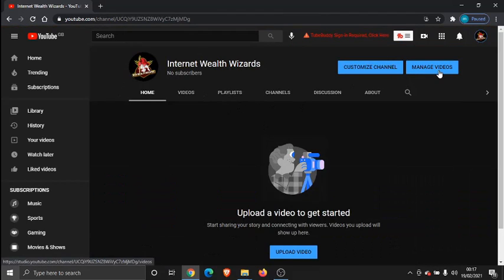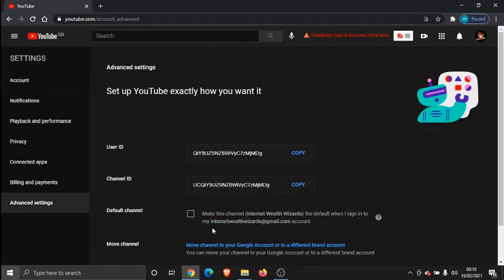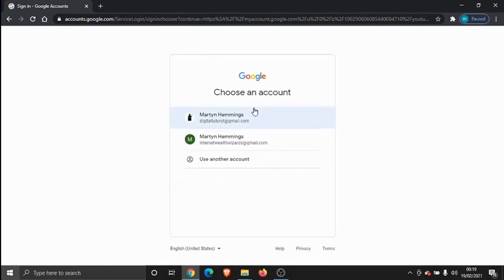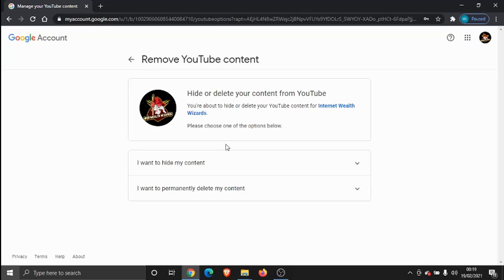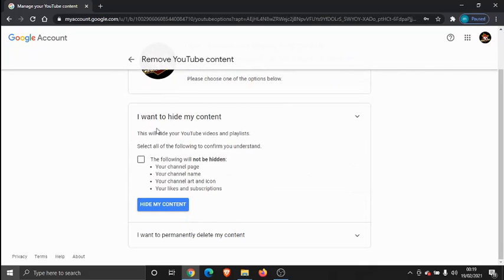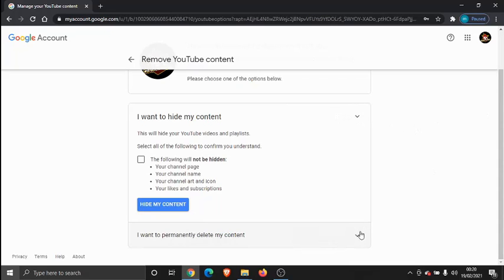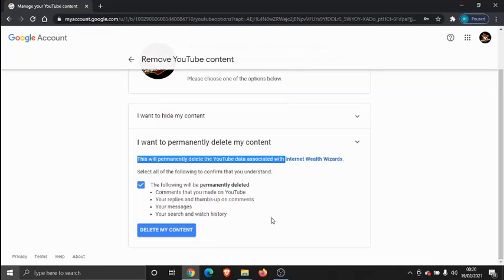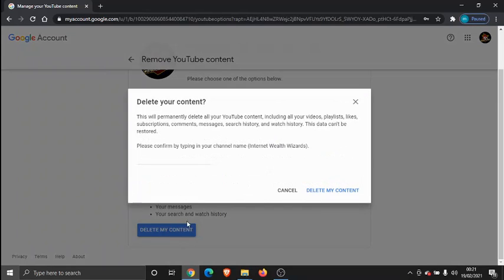How To Delete Your Youtube Channel 2021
In this video I will show you how to delete your youtube channel 2021.

It is easy to learn how to delete your youtube channel 2021 but can be tricky to find if you are new to youutbe but in this tutorial you will learn step by step how to delete your youtube channel 2021.

 just hit play and you will learn how to delete your youtube channel 2021. After watching the video the whole way through you will know how to delete your youtube channel 2021

A lot of people are looking for ways on how to delete your youtube channel 2021 and this is an easy to follow video on how to delete your youtube channel 2021

So if you are looking for how to delete your youtube channel 2021 you have come to the right place.

Video Transcript:

all right guys it's c digital tutor here
with another step-by-step tutorial
in today's video i'll be showing you how
you can delete a
youtube channel in 2021
so this is the most up-to-date method as
of filming
channel for more step-by-step tutorials
how to's and tips and tricks for
everything tech and digital related
so what we need to do is come across to
and i won't be deleting this one today
my digital tutor what i'm going to do is
show you
a whole channel that
i created many moons ago
what i'm going to do is just go ahead
and log into that channel now
i've just switched to that channel
okay so to actually delete this
channel what you need to do is come and
click on your icon in the top right hand
corner
and then you want to come down to
settings
and once you come to this page uh just
send your profile icon you've got a
couple of options
and you need to click on the third one
down here which says view
advanced settings
and then from this page all you need to
do is scroll down
and you'll see at the bottom there is
the option there to delete
channel uh this is
not gonna close your google account um
so because your youtube channel is
created under your
google account what's gonna happen
it's just gonna delete your youtube
channel your google account won't be
affected so if it's a brand channel
or if it's your actual main channel uh
don't worry
it's just gonna literally delete your
not your actual google account so you
need to do is click the blue button here
delete channel
and what it's going to do it's just
going to ask you to pop
your password in
just to verify that it's you wanting to
delete your channel
and what it's going to do it's going to
give you two options hide or dilute your
content
from youtube
so if you click you've got the two
options down here
and if you click the drop down arrow
next to one of the options
it's just going to summarize basically
what each one's going to do
so if you click i want to hide my
content
uh what's going to happen it's going to
and then all you need to do is click the
box here
to say that you understand that the
following will not be hidden
which is your channel art nikon your
likes and subscriptions your channel
name and channel page
that's one option you've got available
um obviously in this tutorial we're
going to be looking at
how to permanently delete your account
drop down box
down here and
it's going to say this will permanently
delete the youtube data associated with
dot dot my old channel uh select all of
the following to confirm that you
understand so again
it's just a quick check box to take to
say that
you know
you understand that following will be
permanently deleted which
involves comments that you made on
youtube your replays and thumbs up on
comments your messages
your search and watch history
so what this does it doesn't only delete
your channel it actually deletes
if you've commented on any videos if
you've put any thumbs up on comments you
know and anything like that at all it's
going to delete as well
if you're happy to go ahead all you need
to do is make sure the box is ticked
content button down here
and it's just going to come up with a
quick message
just saying what's going to happen uh
just
confirm in and just let you guys know
that the data can't be restored
once it's deleted it's deleted
permanently
and if you're happy to go ahead all you
need to do is literally type your
channel name in here
so
um it's going to have your channel name
here